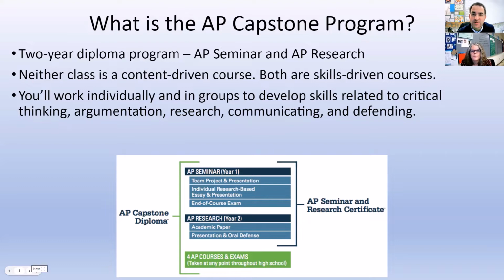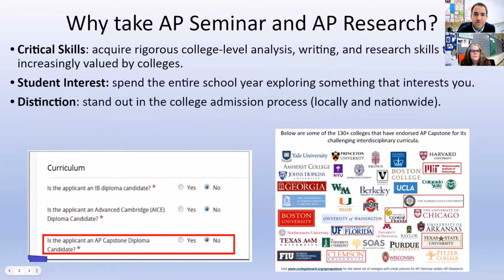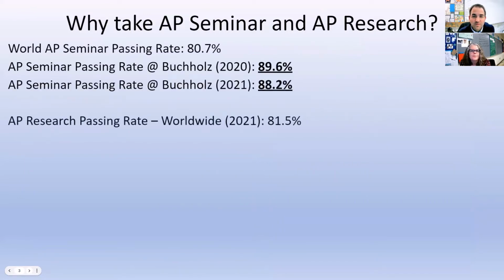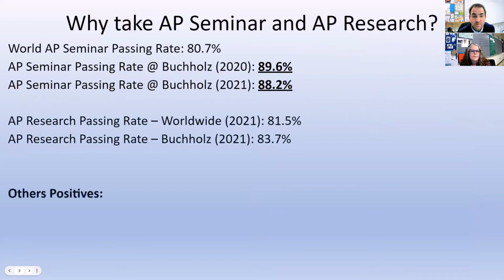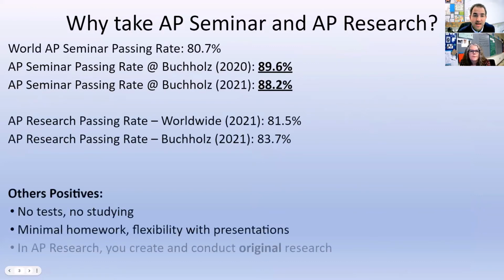AP Capstone 8th Grade Orientation